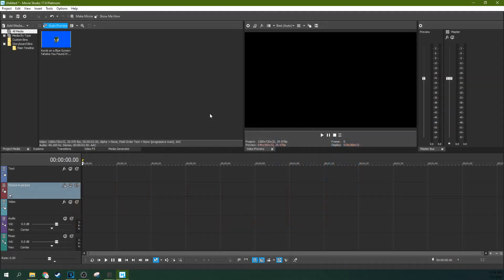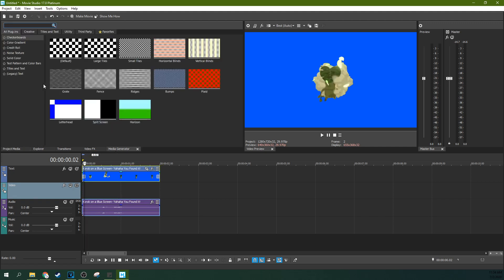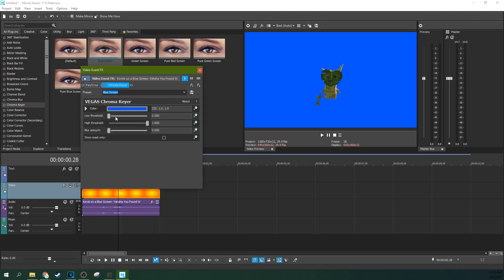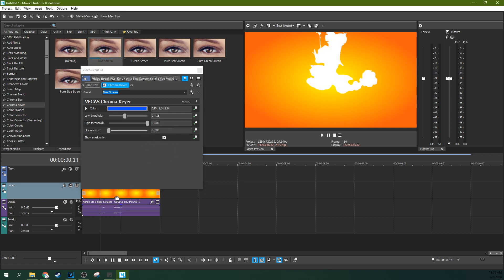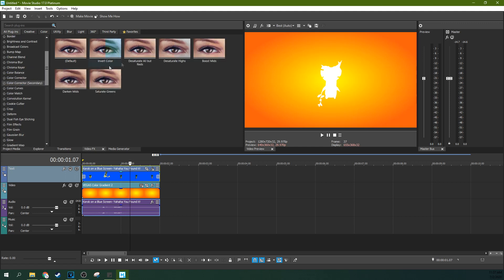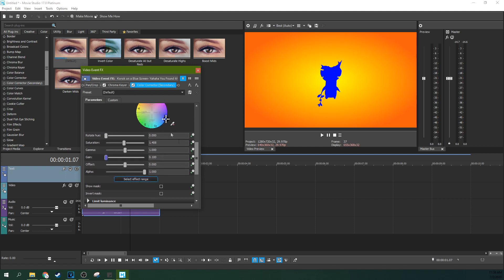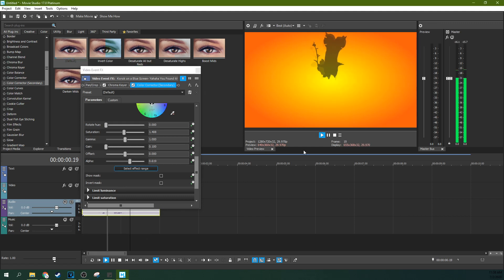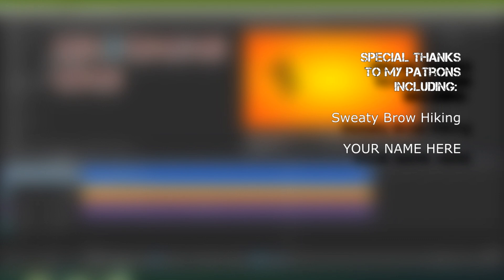How to Make EASY Silhouettes and Shadows in Movie Studio 17 Platinum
How to Make Silhouettes and Shadows in Movie Studio 17 Platinum

My Studio Headphones: